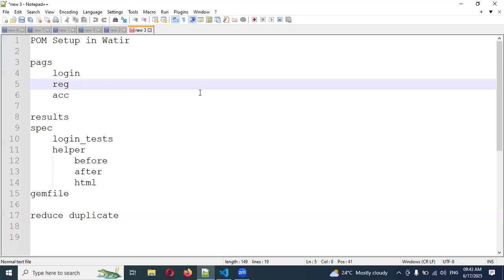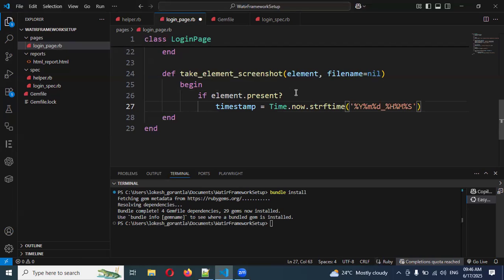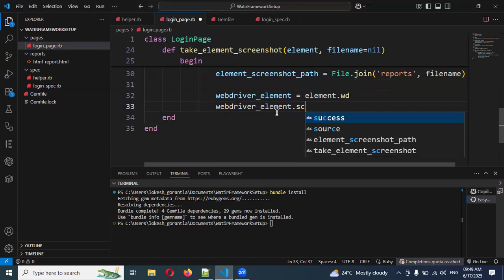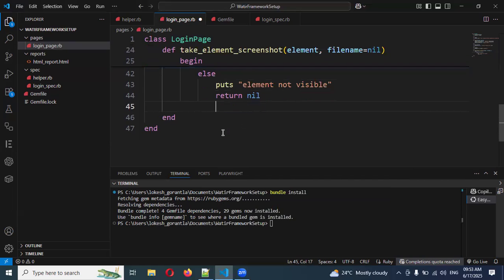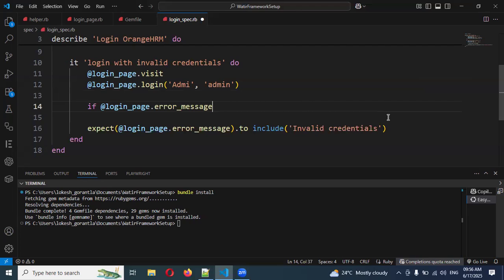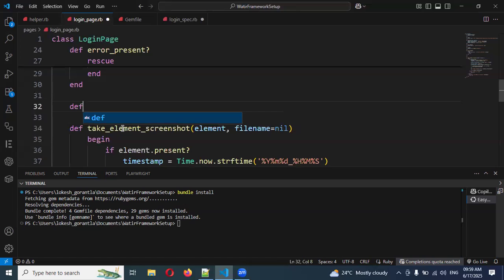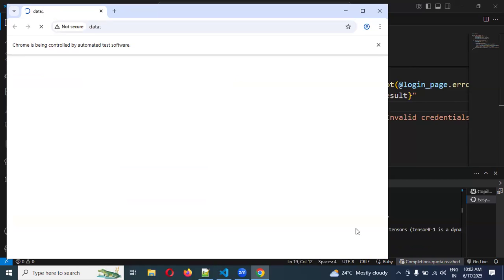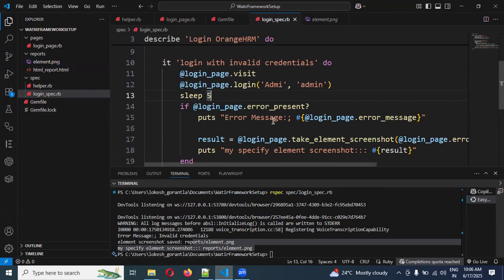Part 17: Specific Element Screenshot in Watir